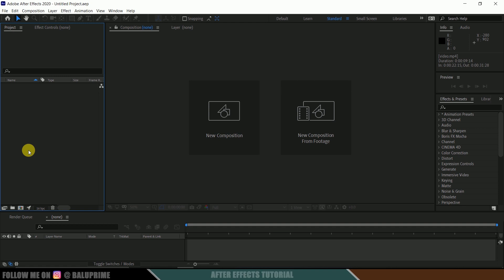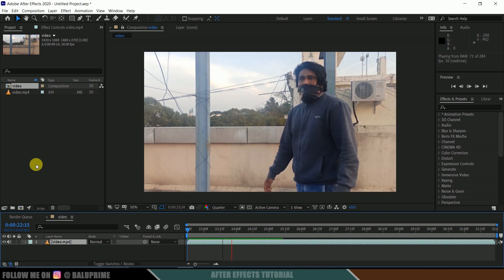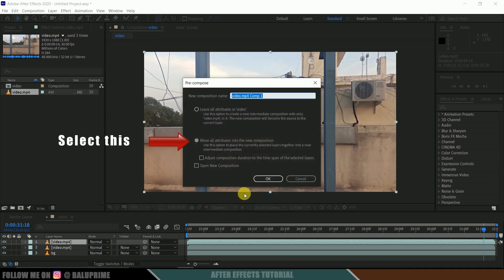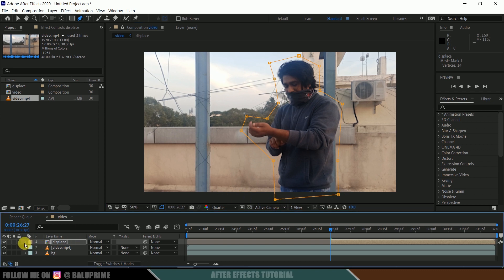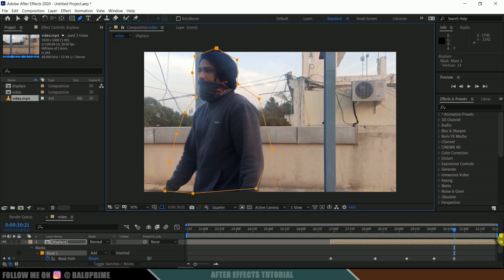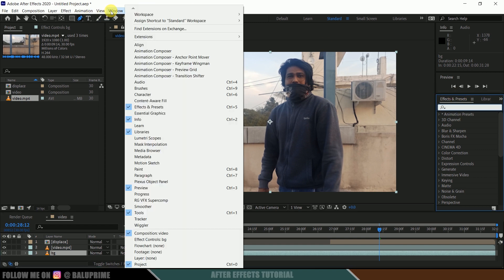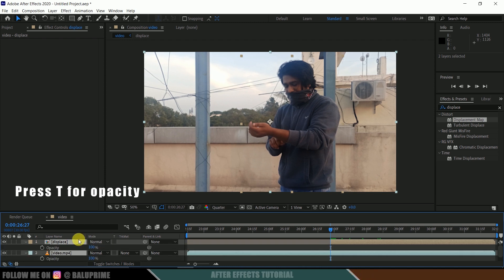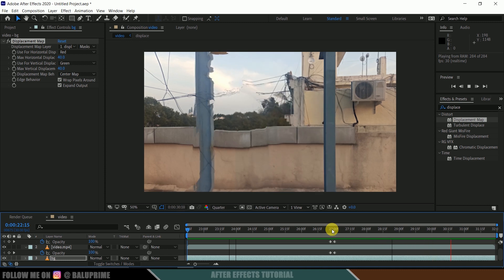How to do Invisible Effect from Predator movie| After Effects Beginners tutorial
In this tutorial, I will show how to create invisible effect like in predator movies in Adobe After Effects easily without using any plugins. This is a Basic and Beginners level tutorial. Hope it will be useful.